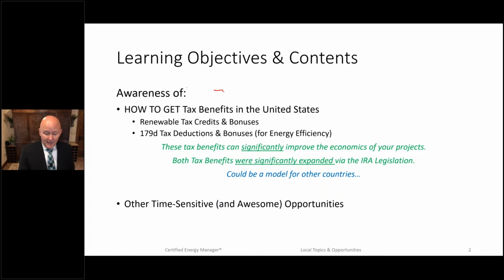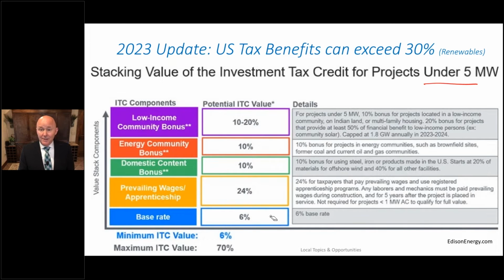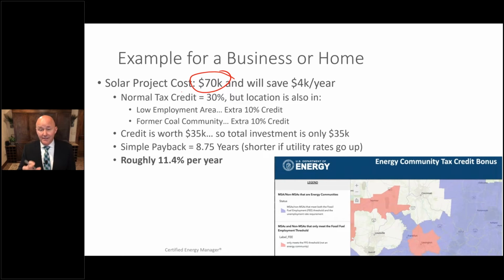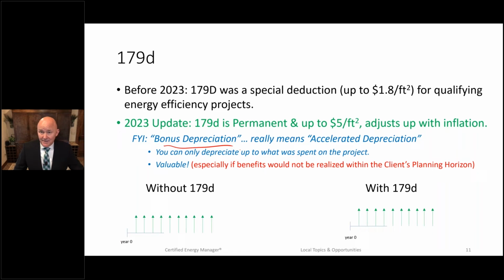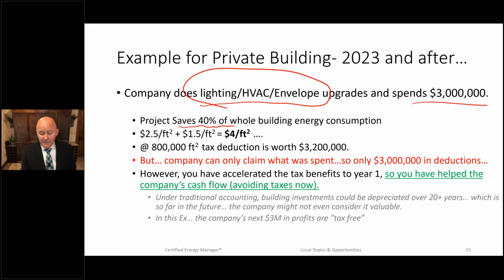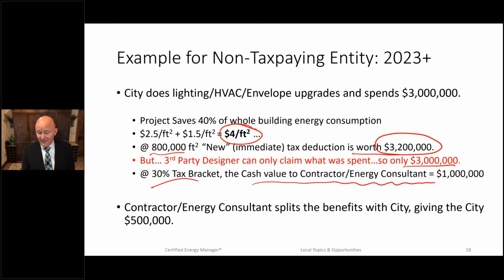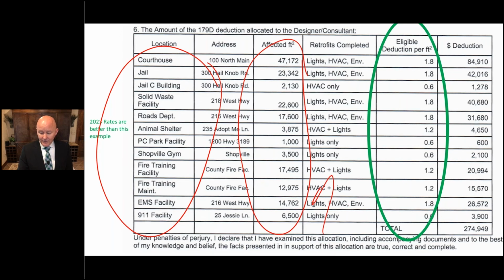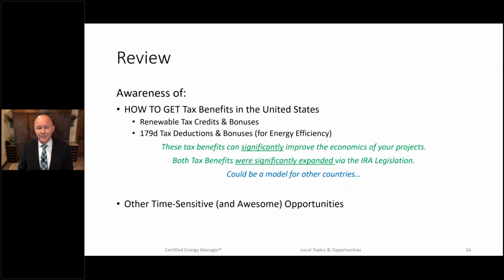CEM Section 1.8 Video 2022-2025 | Explained by Dr. Eric Woodroof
The newest addition to the Certified Energy Manager (CEM) training course. This section highlights local topics and opportunities pertaining to tax credits in the United States.

Learn more about CEM training programs in the US that cover the new tax benefits: